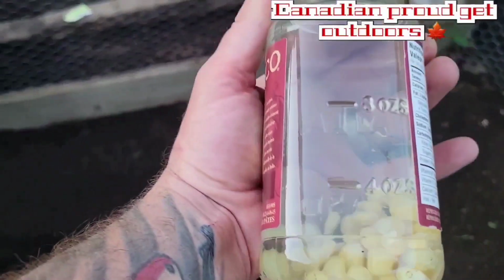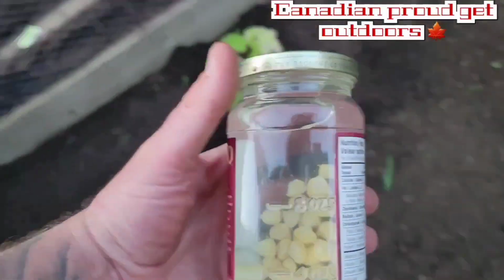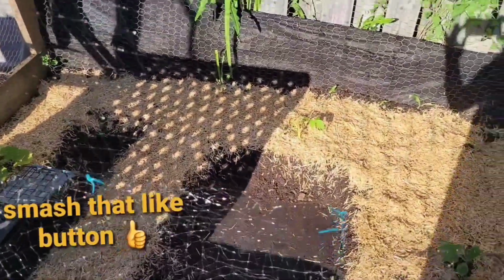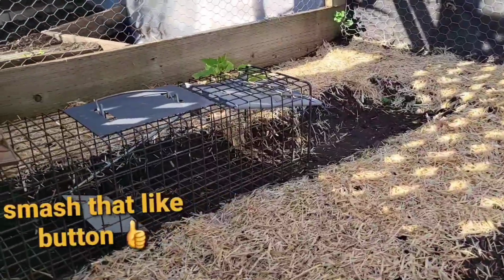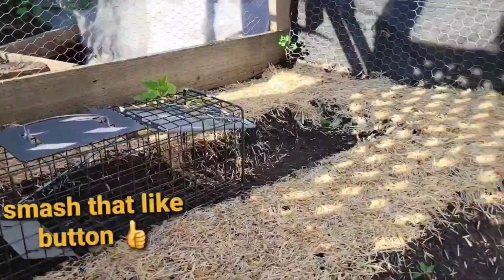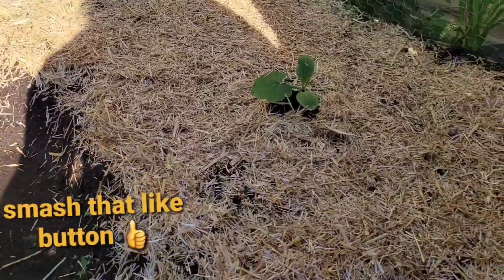Starting The Corn Garden 2021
Time To Start Back Up The Corn Garden 2021 don't forget to hand pollinate for massive cobs